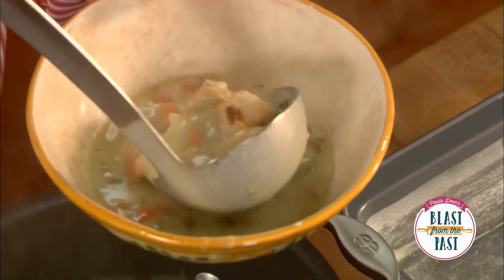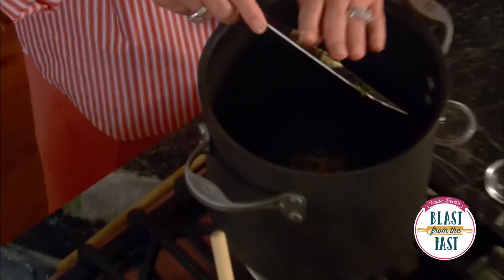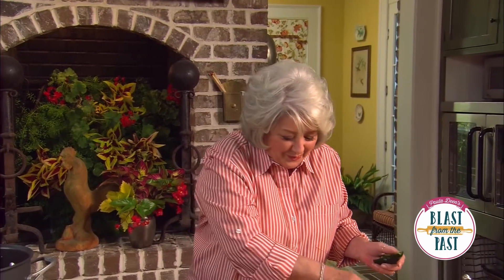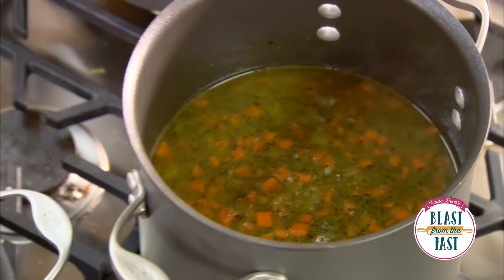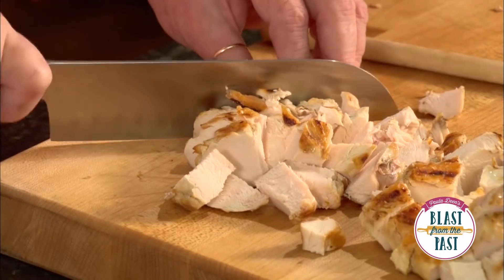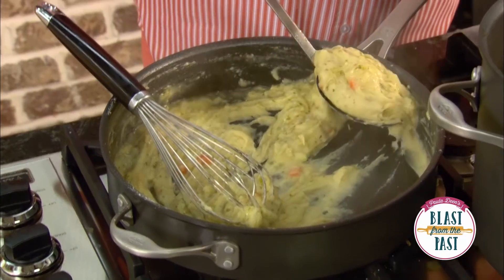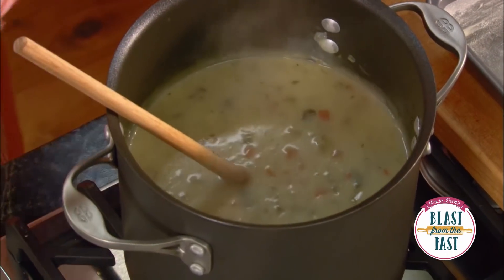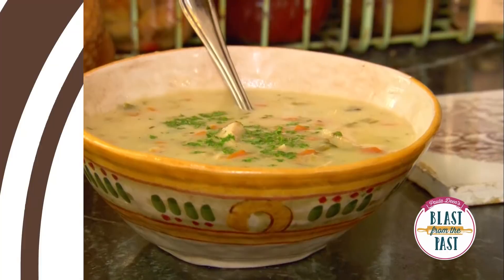Blast from the Past - Paula Deen's Poblano Chicken Chowder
In this Blast from the Past Paula makes a delicious and spicy Poblano Chicken Chowder. This comfort food is sure to warm you up!

Poblano Chicken Chowder:

Ingredients
1/2 teaspoon or more to taste Paula Deen's Hot Sauce
1 cup all purpose flour
1/2 cup unsalted butter
3 cups grilled diced (large pieces) chicken
1/2 bunch minced fresh cilantro
3 quart chicken broth
1 tablespoon chicken bouillon granules
1/4 teaspoon or more to taste cumin
1/4 teaspoon or more to taste dried thyme
1/2 teaspoon white pepper
1 teaspoon salt
2 to 3 small seeded and cut into 1/2 inch dice poblano peppers
1/8 cup minced garlic
5 stalks cut into 1/2 inch pieces celery
2 large cut into inch 1/2 inch dice onions
3 large cut into 1/2 inch dice carrots
1/4 cup olive oil
1 cup heavy cream

Directions
1. Heat the oil in a large stockpot over medium heat. Add the carrots, onions, celery, garlic, poblano peppers, salt, white pepper, cumin and thyme. Sauté for 7 to 8 minutes, or until the vegetables begin to soften.
2. Stir in the chicken bouillon. Add the chicken broth and cilantro, and cook for 10 to 12 minutes, or until the carrots are tender. Stir in the chicken and cook, stirring frequently, until the chowder is thick and the chicken is heated through.
3. Shortly before the chowder is done, melt the butter in a large skillet over medium heat. Add the flour and stir to combine. Cook, stirring frequently, for 3 to 4 minutes to cook the flour. Do not allow the mixture to brown!
4. Ladle 1 cup of the hot liquid from the stockpot into the skillet, whisking constantly.
5. When the first cup of liquid is incorporated, add another 2 cups of liquid, one at a time. Pour the mixture in the skillet into the stockpot, whisking to blend. Cook, stirring frequently, for 3 to 5 minutes longer, or until the mixture begins to thicken. Remove the pot from the heat. Stir in the hot sauce, then the cream, and serve.